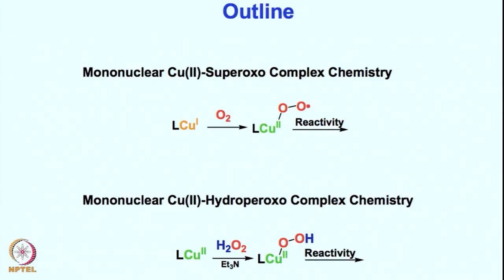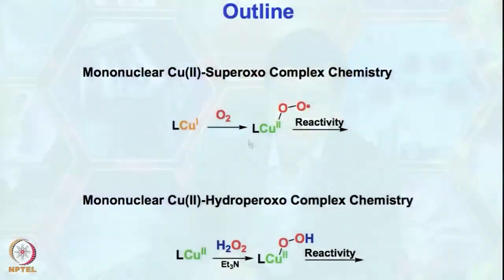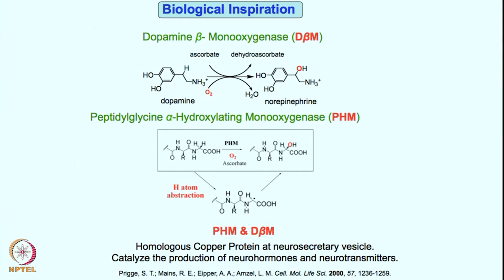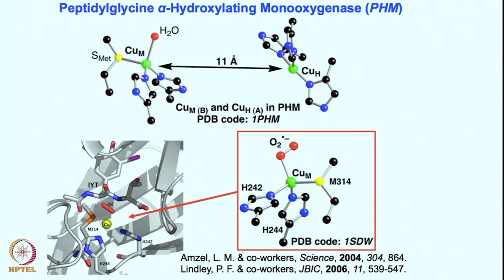Copper-Oxygen chemistry-Part I Mononuclear copper-oxygen